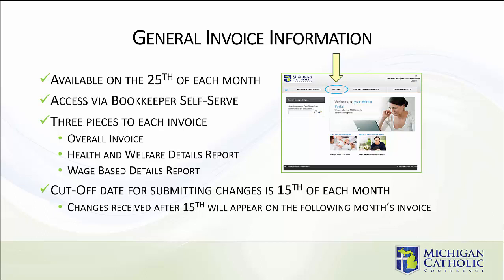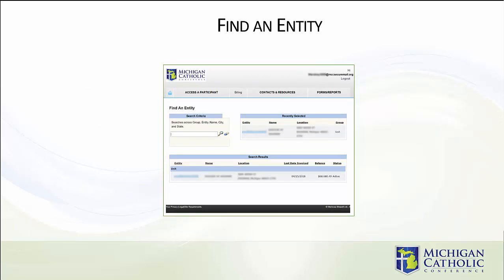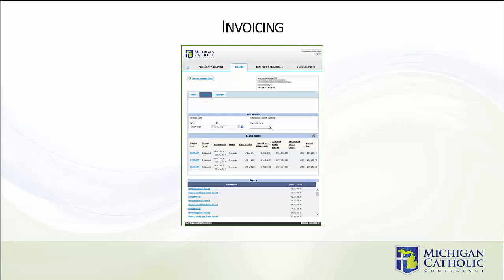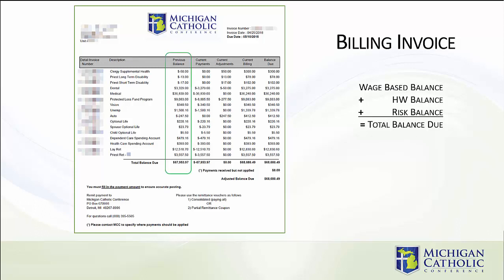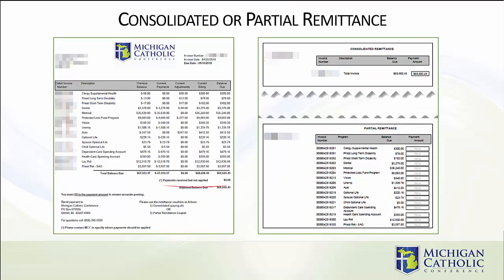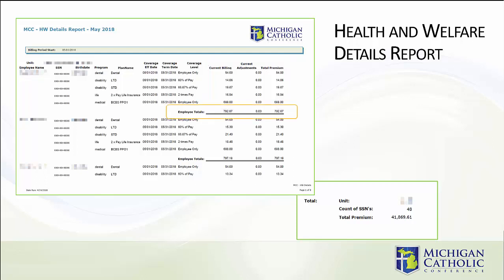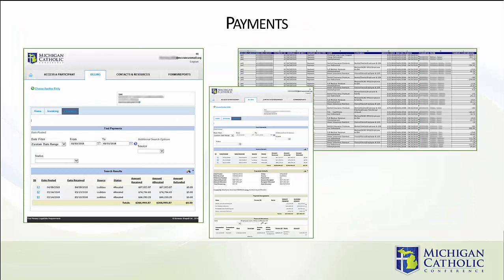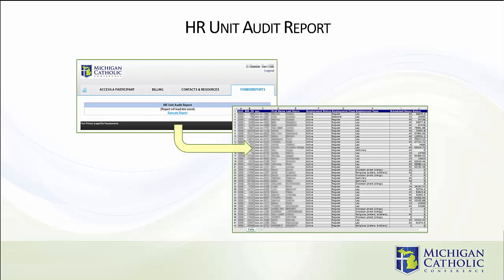MCC Billing and Invoices: Accessing and Understanding Your Monthly Invoices